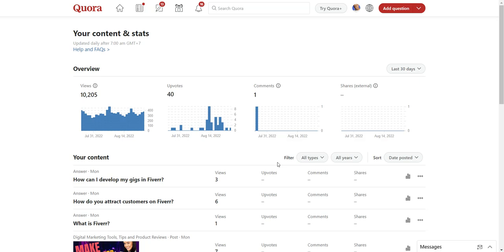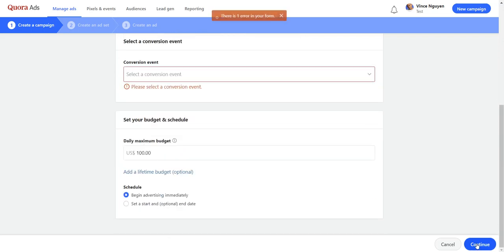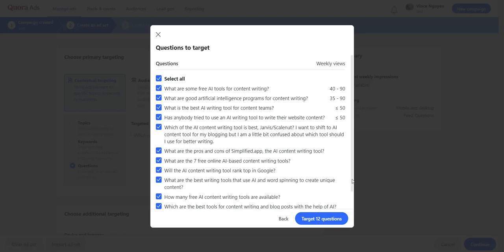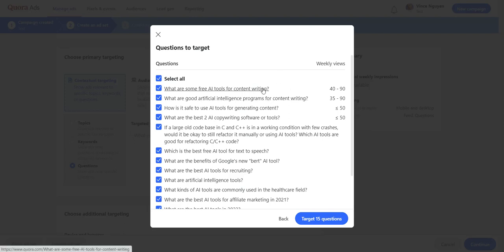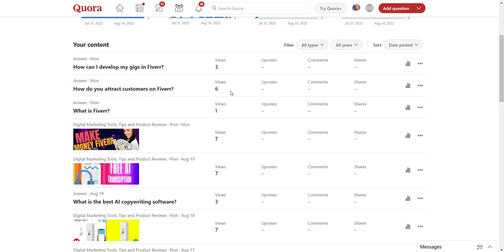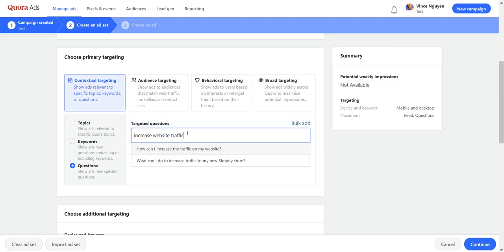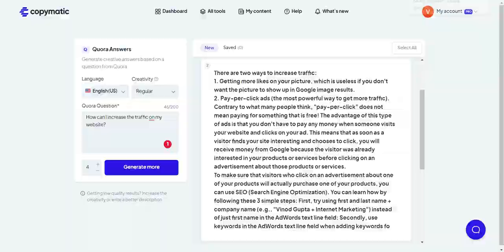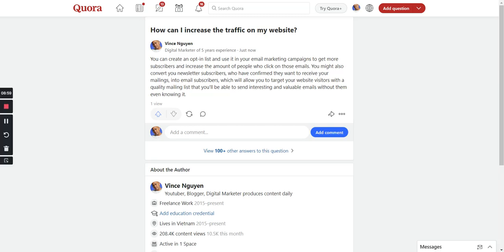Increase Website Traffic Free 👉 Sneaky Method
Discover how this free website traffic increase tool can help you grow your website visitors. There's no better way to gain more visitors and improve your website's rankings than through this simple, effective tool.